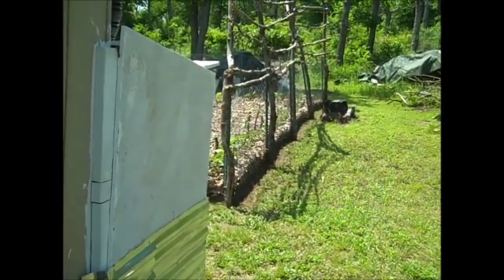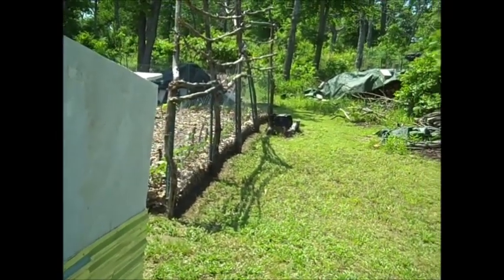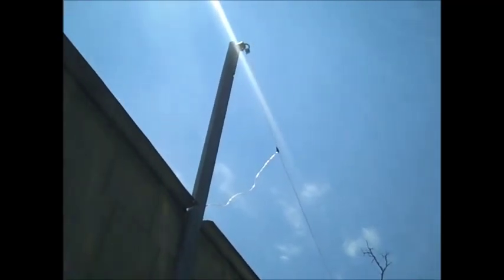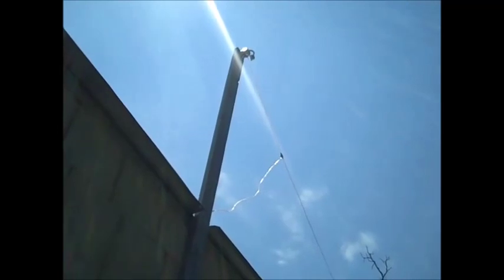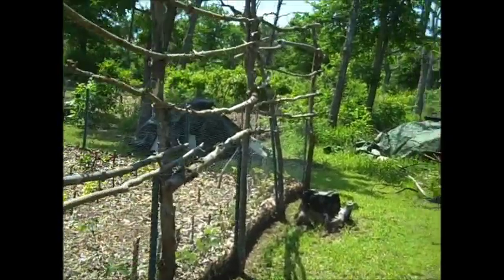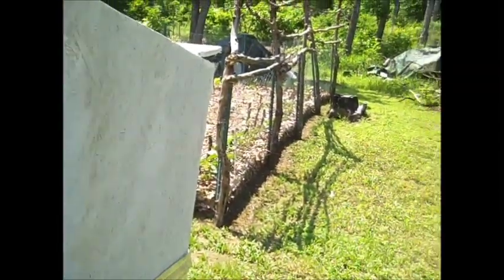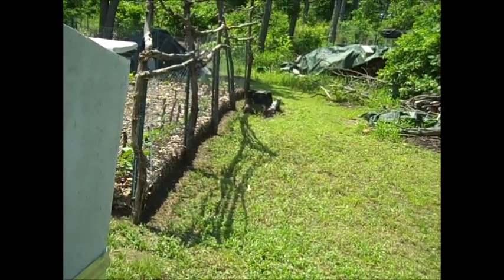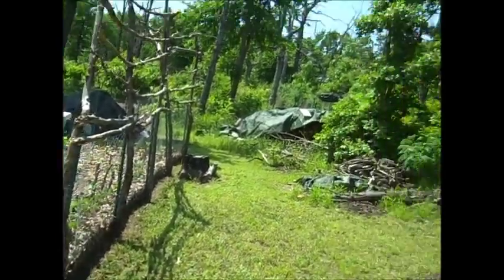Random Wire Antenna May 2, 2015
Using a Tecsun PL-660 Radio.